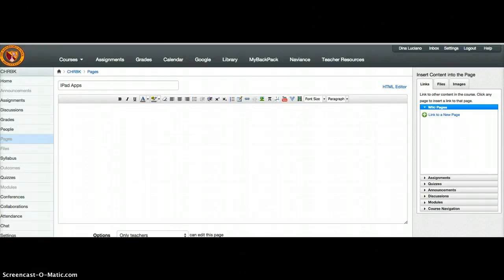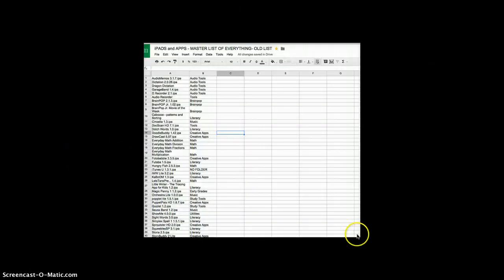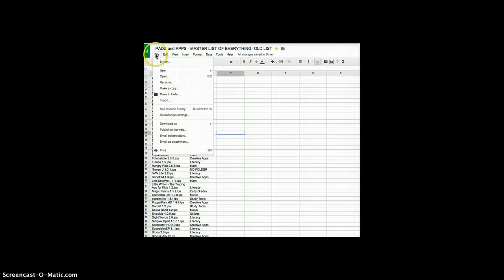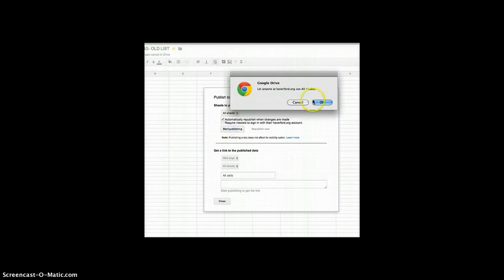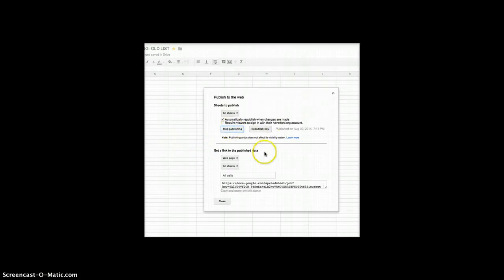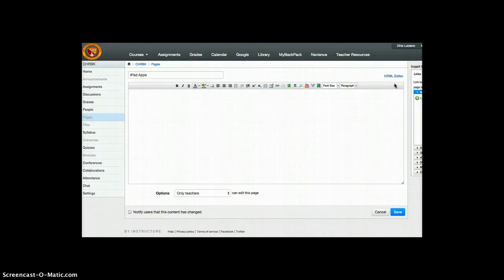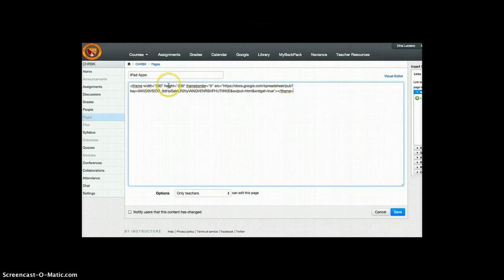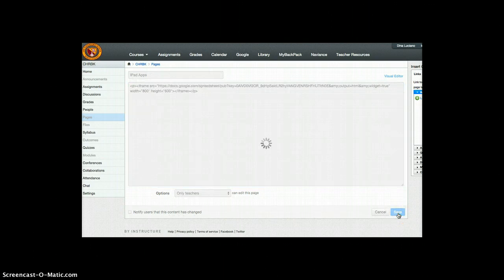Embedding a Dynamic Google Doc in Canvas Page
This short tutorial demonstrates how to embed/insert a Google Document / Spreadsheet into a page on your Canvas site, so that the Google Doc can be maintained and always show the most updated version in Canvas